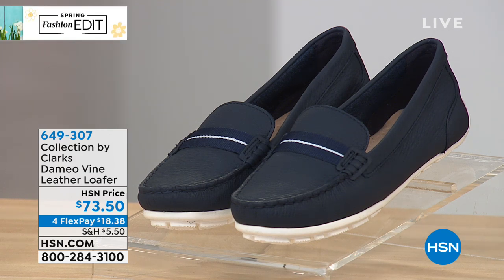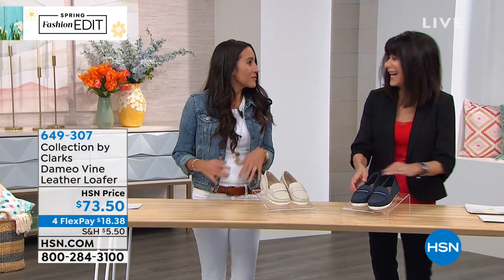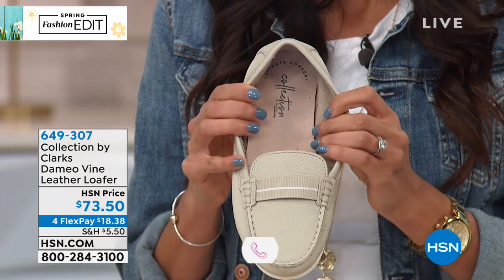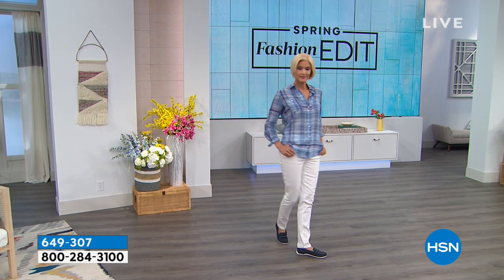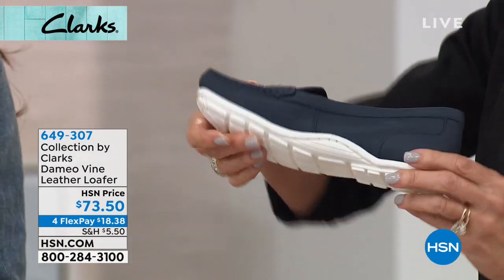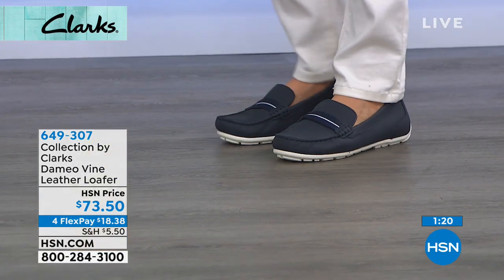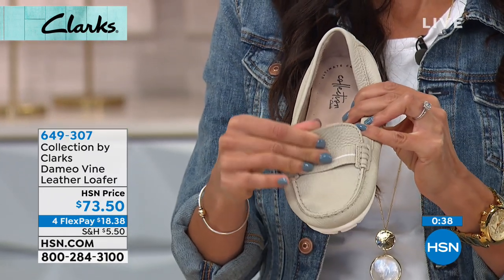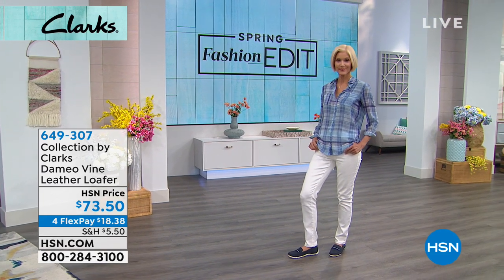Collection by Clarks Dameo Vine Leather Driving Loafer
Whether you're lounging, working or tackling a long list of errands, these slipon loafers keep your feet feeling (an looking) good. Cushion Soft and Ortholite technologies offer longlasting comfort and moisturewicking, impactreducing properties, making them a commuter's dream.